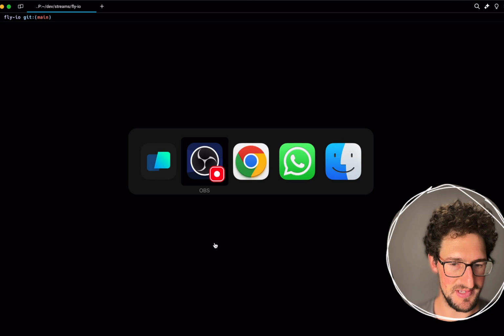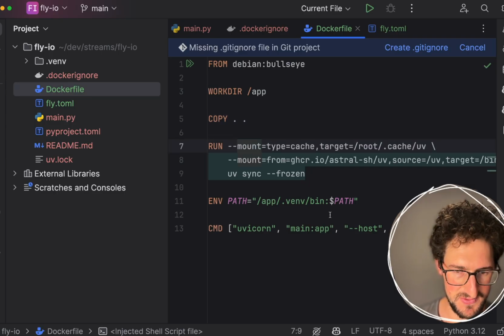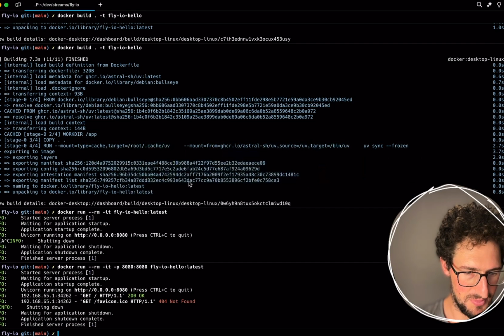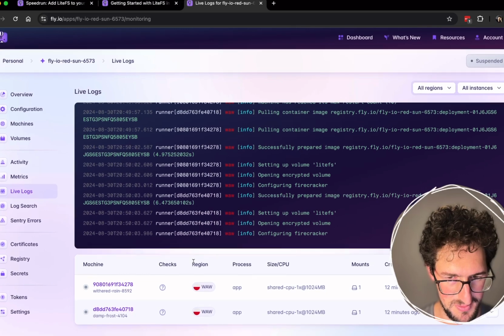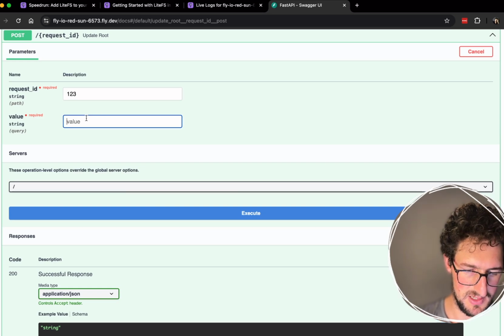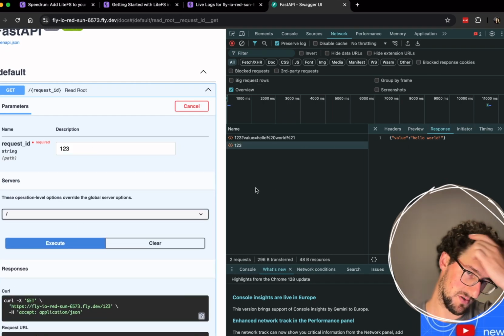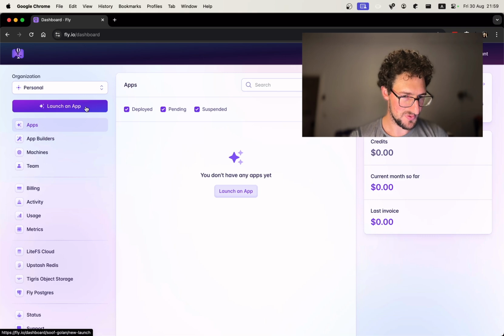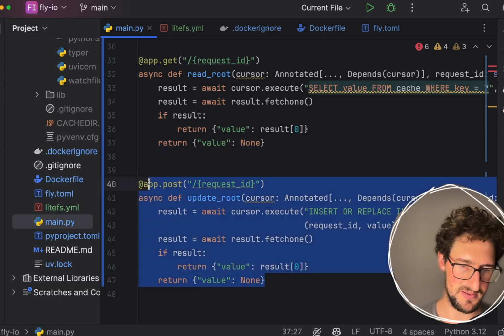Deploying a Service To Fly.io with SQlite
I played with deploying a web server + SQlite database  to fly.io